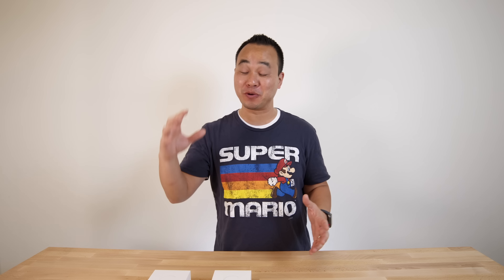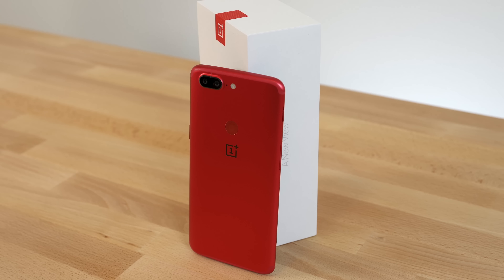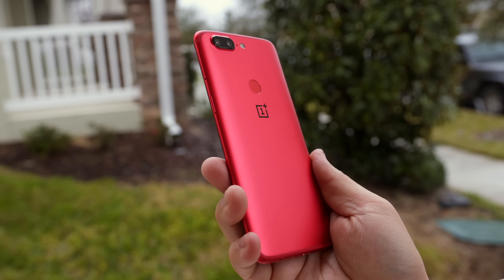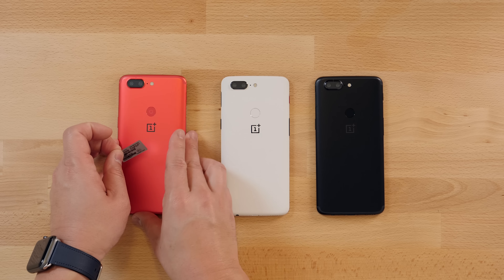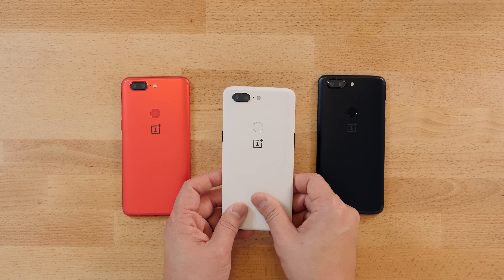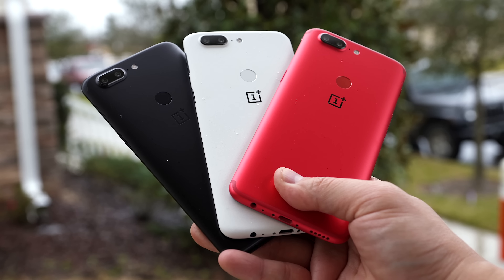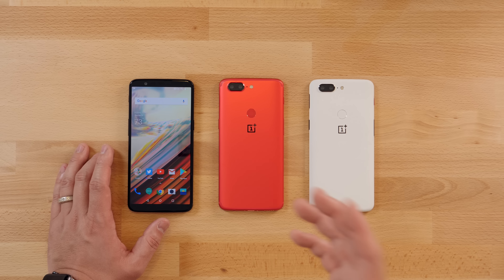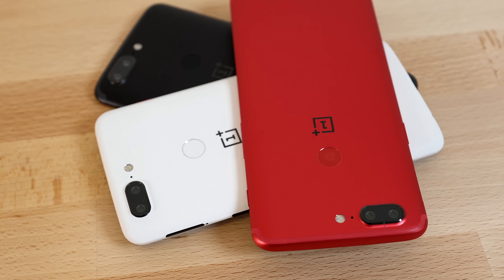OnePlus 5T Lava Red Unboxing vs Sandstone White and Midnight Black!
Here is the new Lava Red OnePlus 5T Limited Edition Unboxing and comparison with all colors including Sandstone White and Midnight Black!  Still the same great specs for about $500 and it still is one of the best phones of 2018 until OnePlus 6 is announced. Do you want to see a giveaway of the OnePlus 5T? Let me know! Is this a better deal than the iPhone X? Should I do a OnePlus 5T vs iPhone X video? Make sure you check out my OnePlus 5T coverage including OnePlus 5T Camera samples.